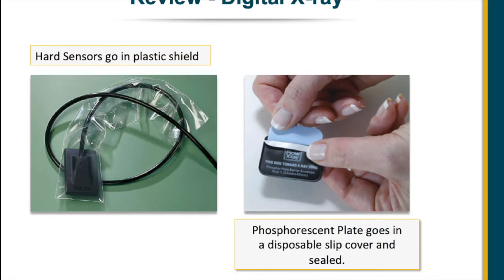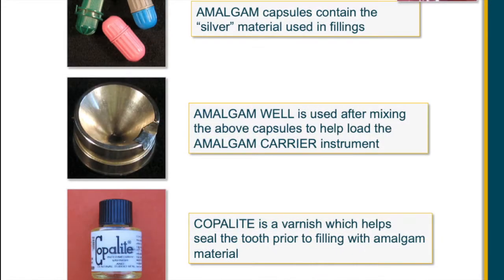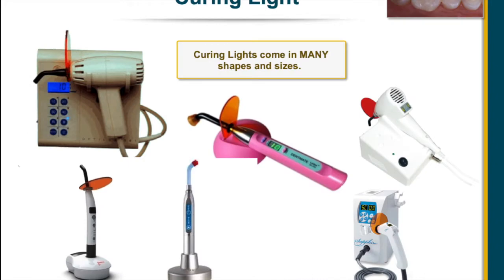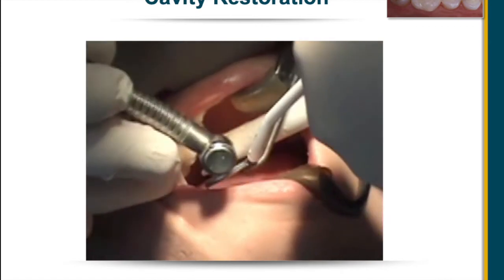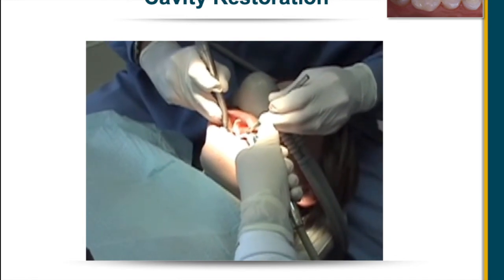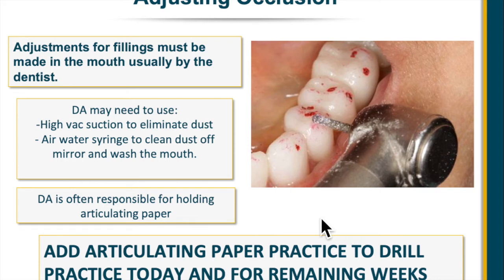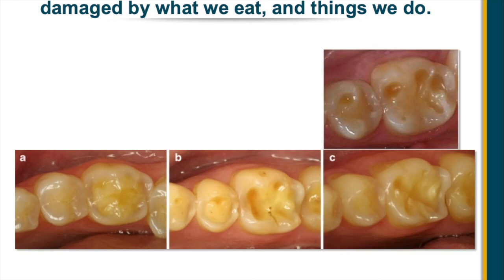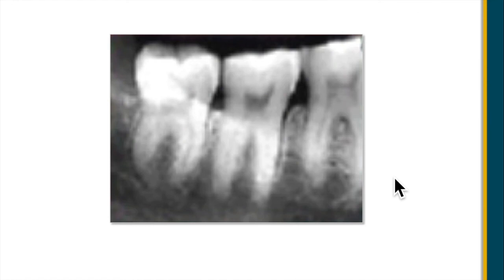ATS Module 4 Dr Drake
Assist To Succeed students can review their weekly lecture by watching this presentation by Dr. James Drake, ATS course director and dentist